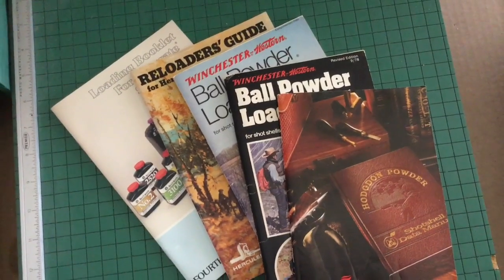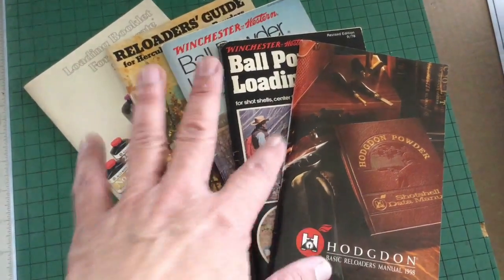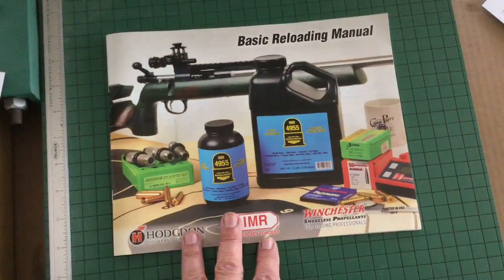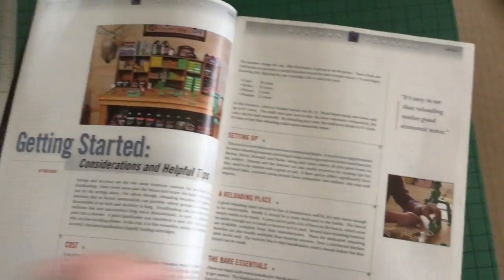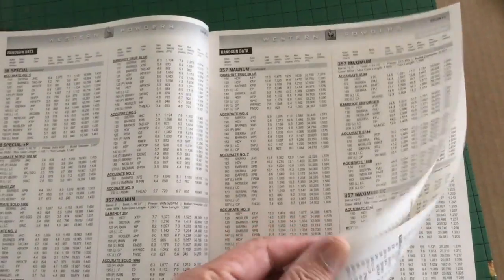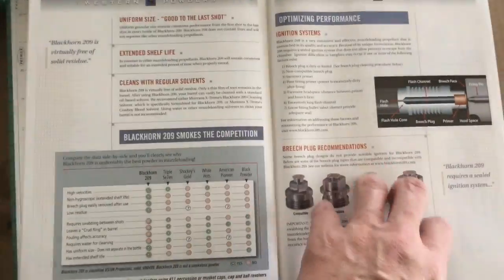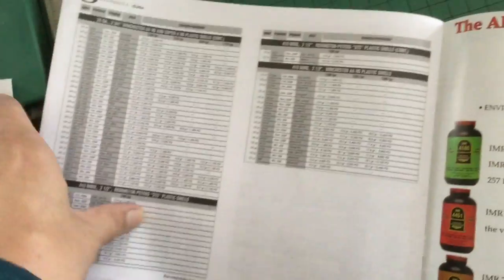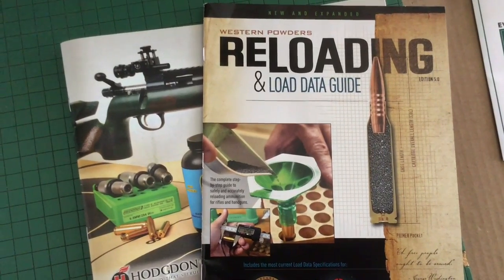The Comprehensive Current Reloaders Guides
There have been some mighty fine changes that have taken place with our little reloaders guides...whether this is because of the on-line availability of data or because of the merging of powder companies doesn't matter - the result is reloaders have got some good stuff...